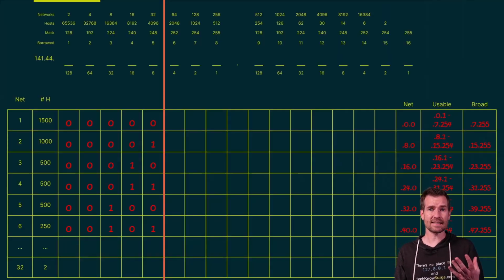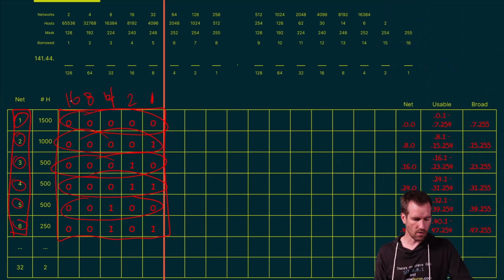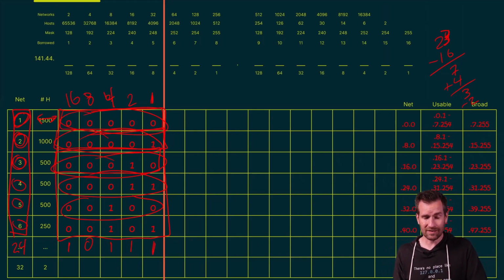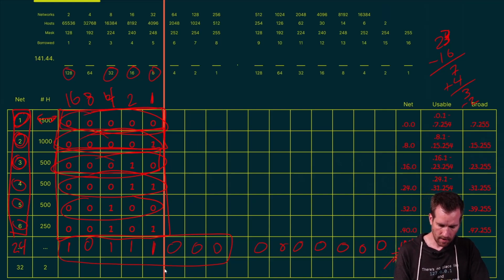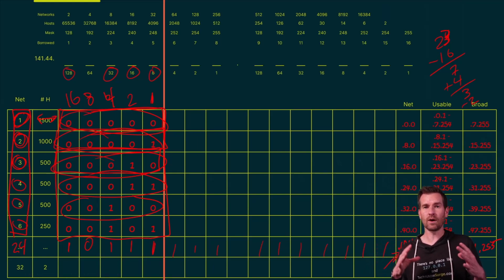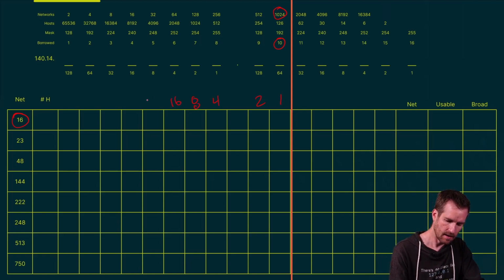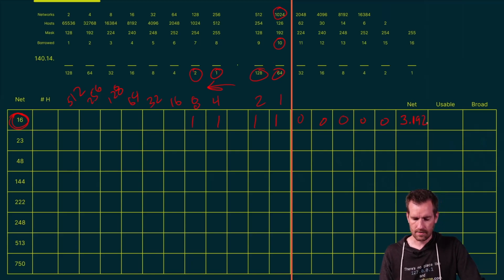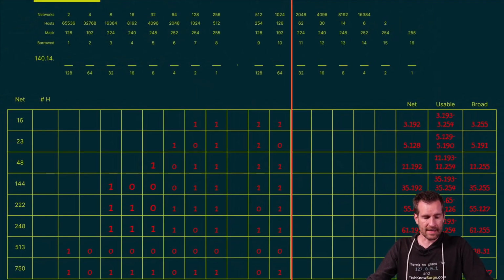IP Subnetting 4-8: DEMO: Determining a Subnet Range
🔍 Binary Number Correlation: Understand the correlation between decimal and binary numbers, facilitating the identification of specific network ranges.

📊 Binary Conversion Method: Learn a systematic approach to convert decimal numbers to binary for precise network identification.

💡 Problem-Solving Techniques: Employ problem-solving techniques to determine network addresses, broadcast addresses, and usable host ranges efficiently.

🔄 Practice Opportunities: Engage in exercises to practice determining network ranges for various scenarios, enhancing proficiency in network addressing.